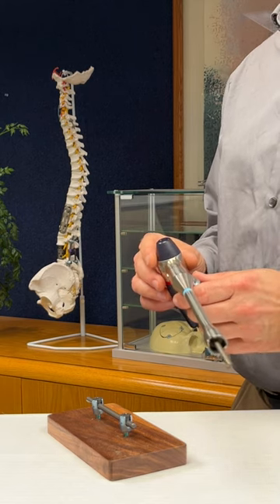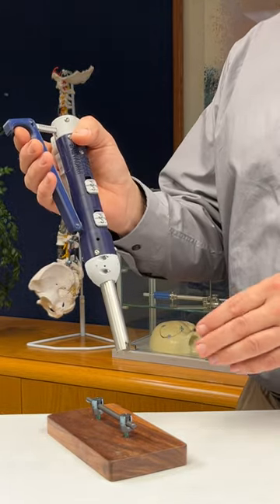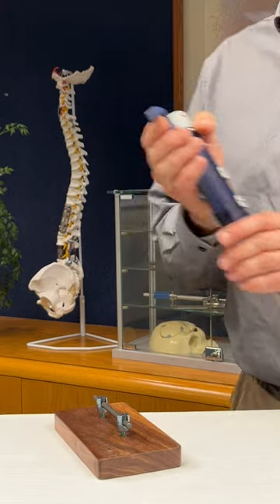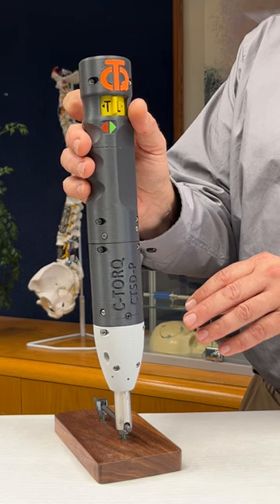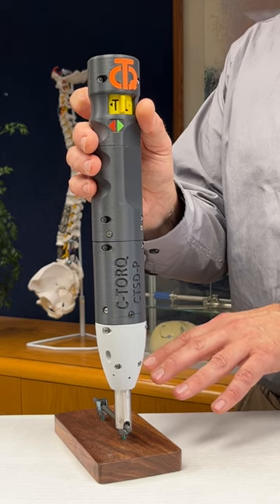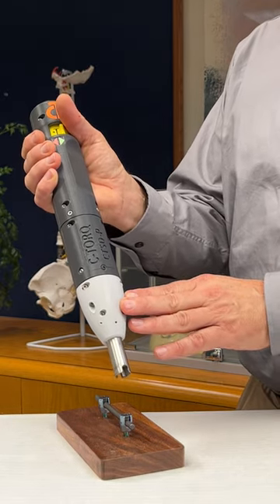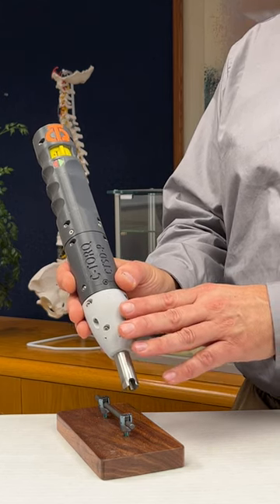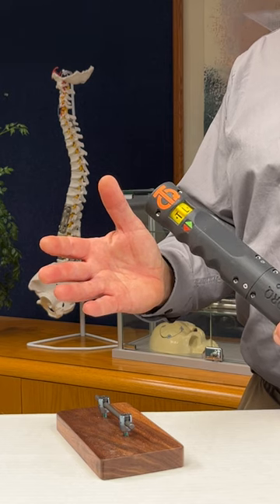New Powered Counter-Torque Screwdriver (CTSD-P) Demo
Check out the latest version of IDT's Powered Counter-Torque Screwdriver (CTSD-P).